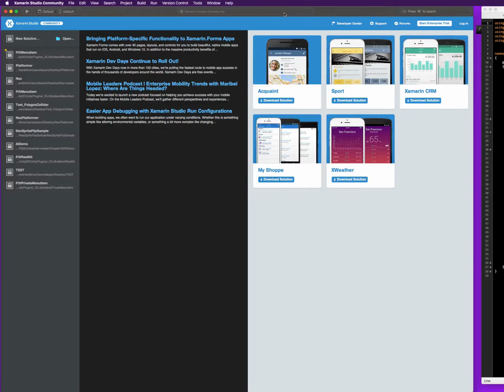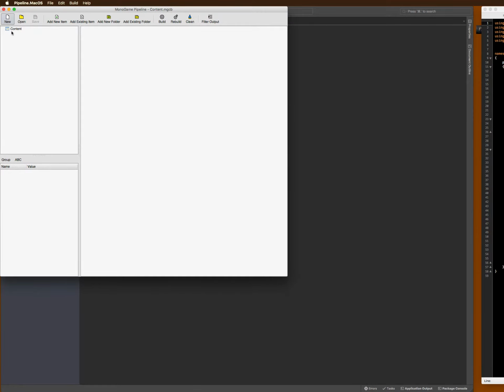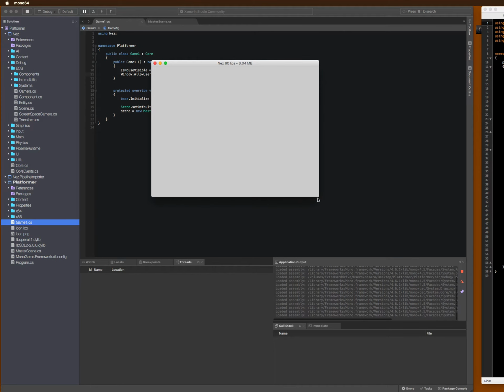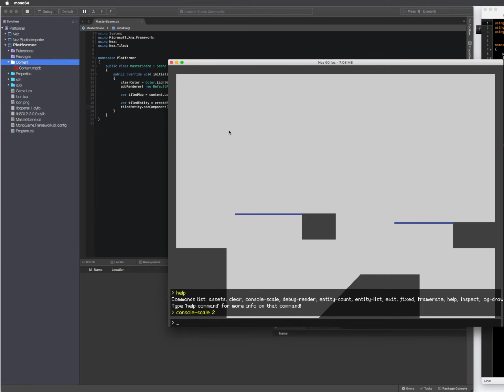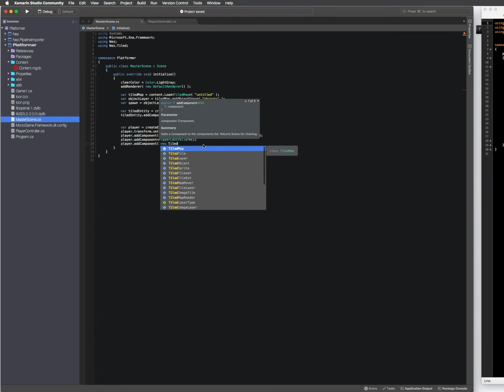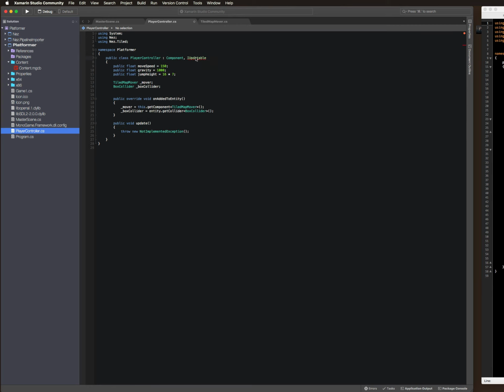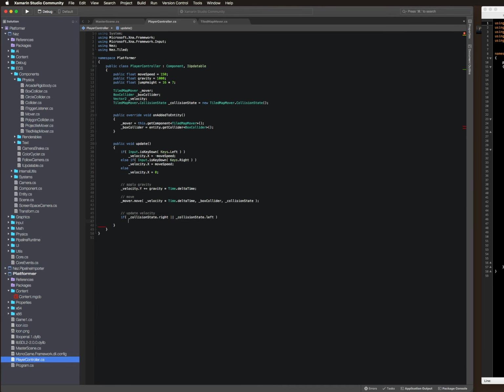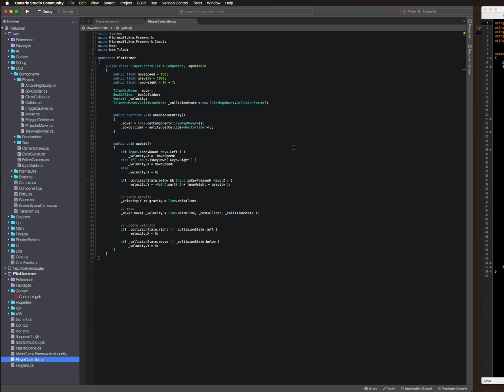Getting Started with Nez and Tiled Maps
This tutorial goes through getting up and running with Nez, importing a Tiled map and setting up platformer movement. One-way platforms and slopes are also included.